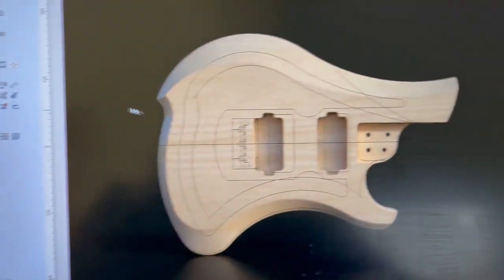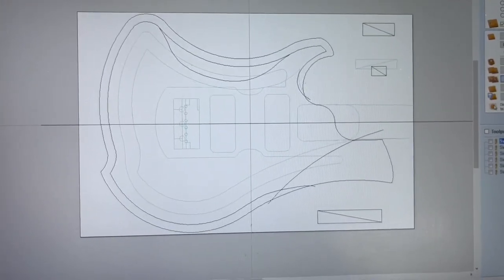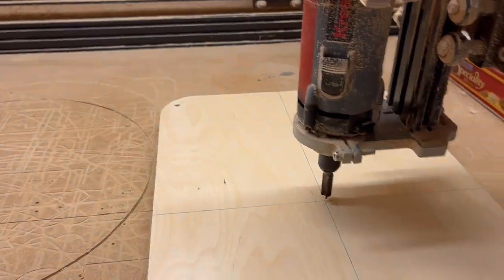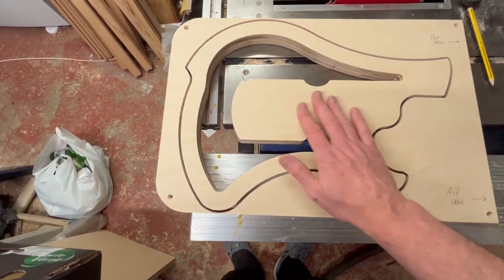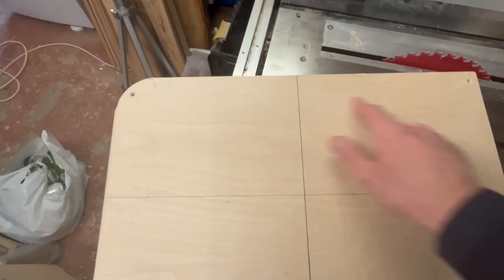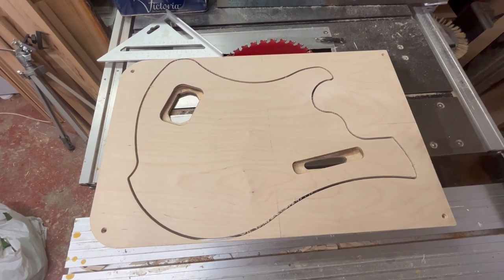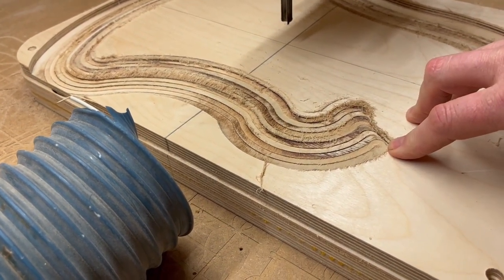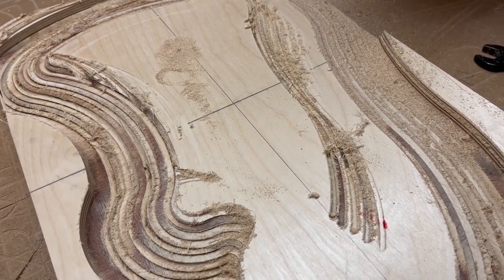Project Mehr: 2022 Guitar Build Off CNC disaster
This was the first attempt at the Mehr body. It does end badly but everyday is a school day. I will try again and hopefully get it right eventually. I could have deleted it but its a learning curve and maybe someone else will learn from my mistakes.